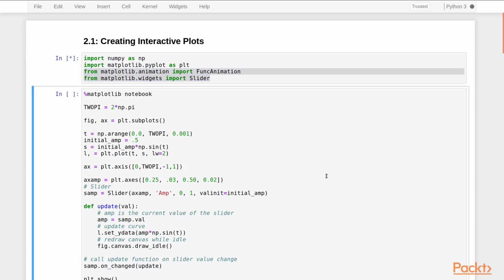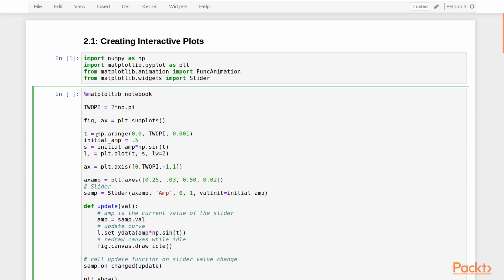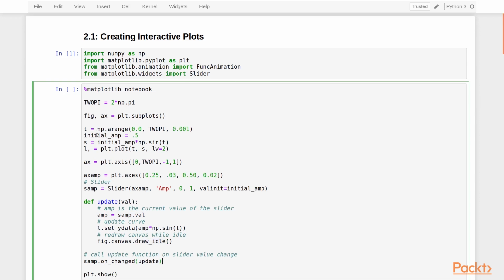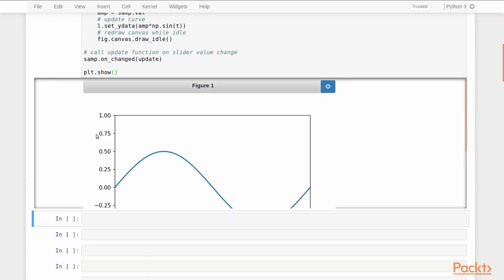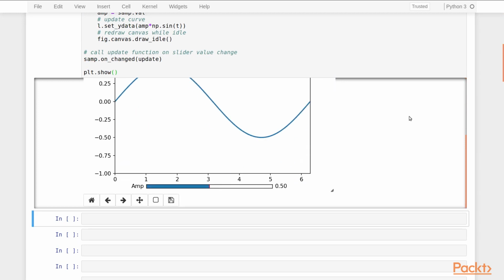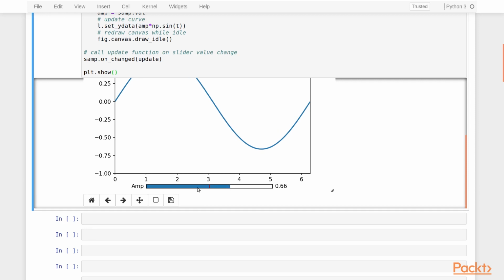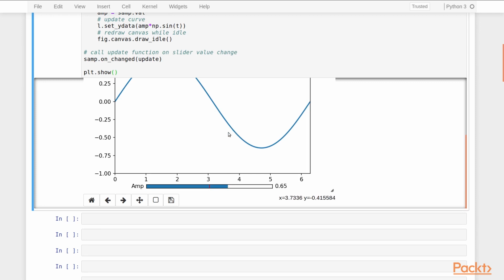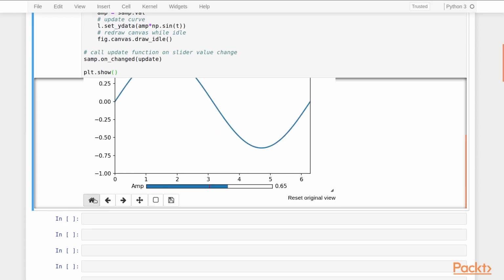Mastering Matplotlib 3 : Creating Interactive Plots | packtpub.com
This video tutorial has been taken from Mastering Matplotlib 3. You can learn more and buy the full video course